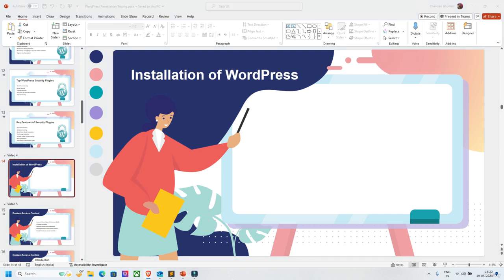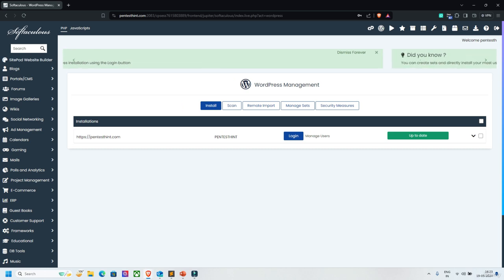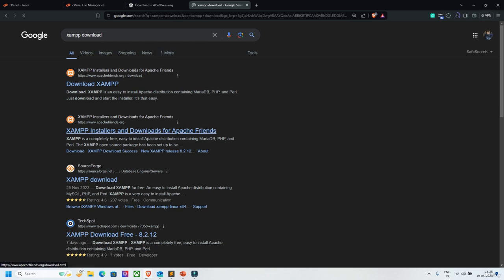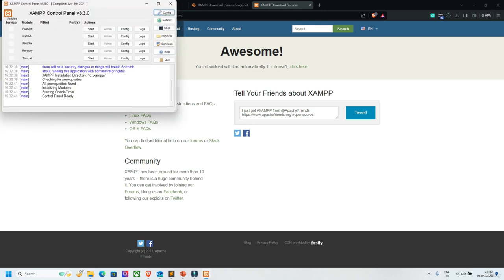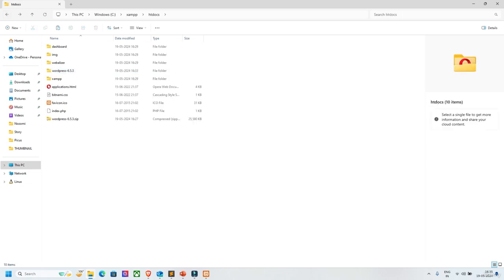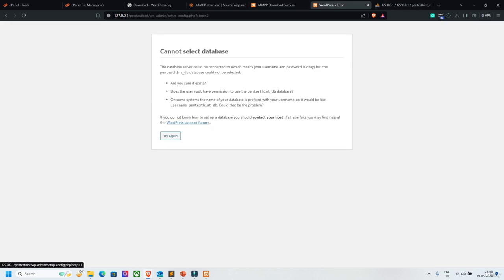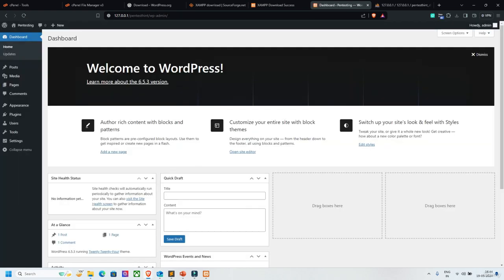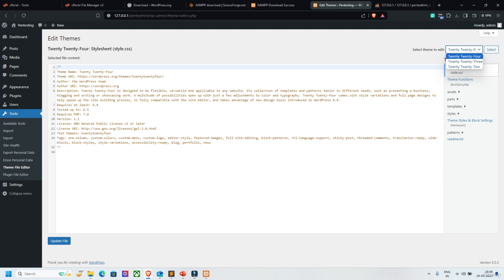WordPress Security Manually